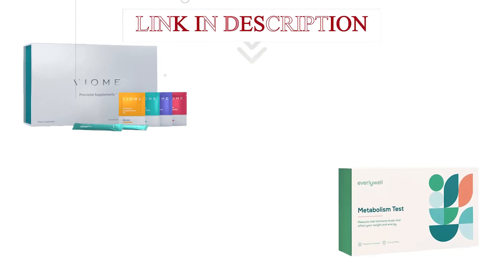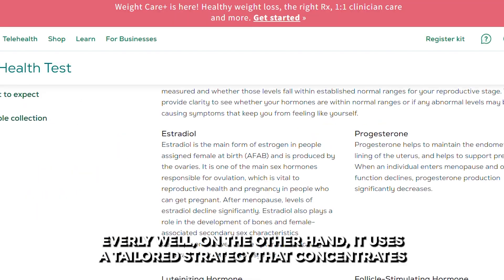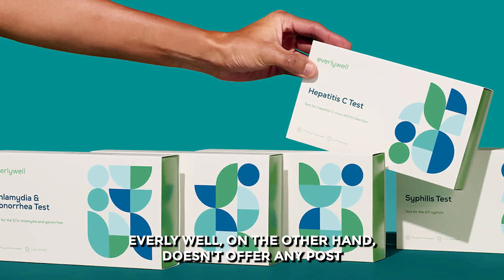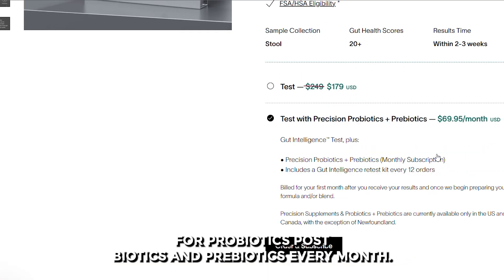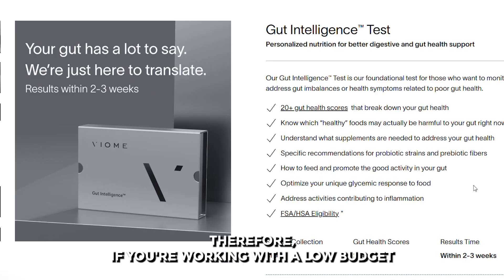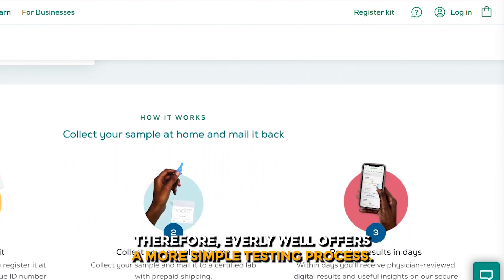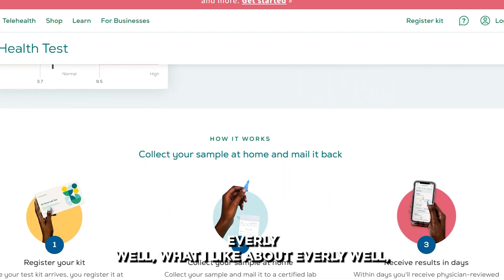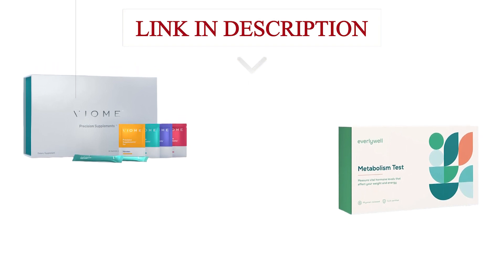Viome vs Everlywell- Which One Offers Accurate Results? (The Ultimate Comparison)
Viome vs Everlywell- Which One Offers Accurate Results? (The Ultimate Comparison). In this video, I will discuss the differences between Viome and EverlyWell.

The main difference between them is the analysis performed.
Viome uses a thorough method that offers a more complete evaluation of your gut health. It examines the microbiome's makeup, including fungi, bacteria, and viruses. Everlywell, on the other hand, uses a tailored strategy that concentrates on specific germs, consequently not giving a full evaluation.

Viome offers several postbiotics, probiotics, and prebiotics based on test findings. It offers customized remedies to treat any irregularities or deficits in the test results. Everlywell, on the other hand, doesn’t offer any postbiotics, probiotics, or prebiotics.